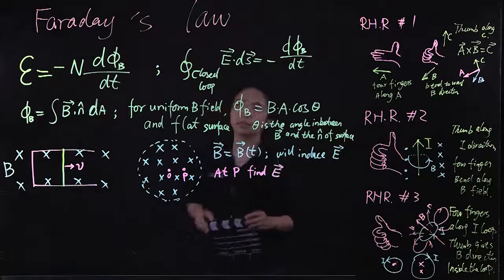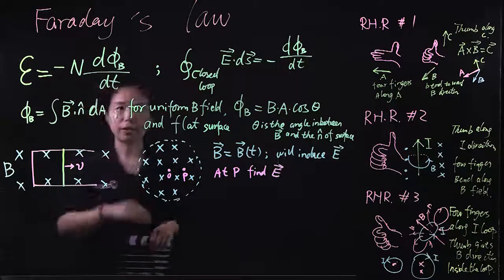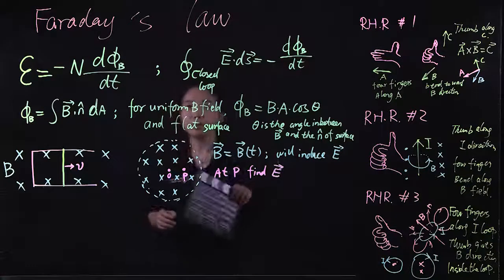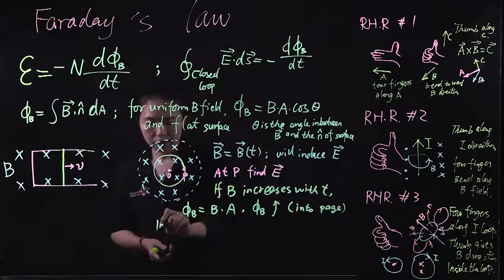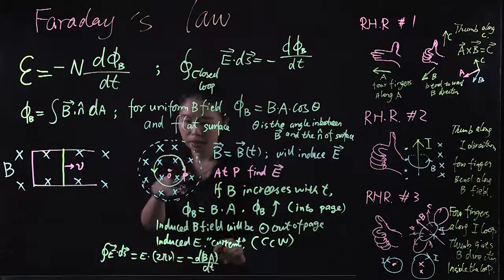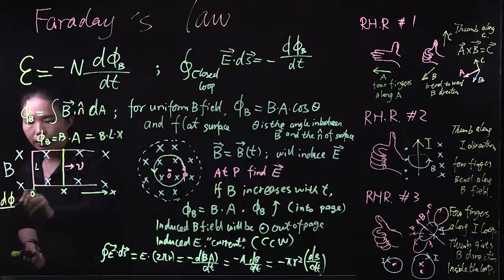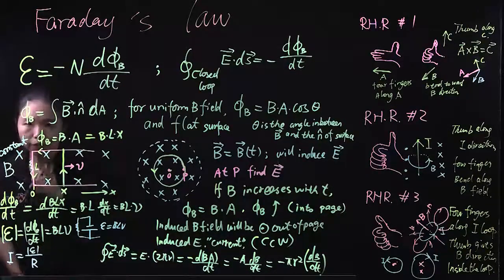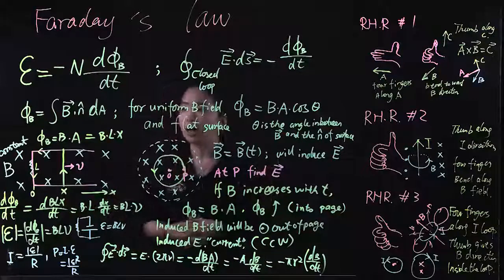Weining Man: Faraday's Law of Induction